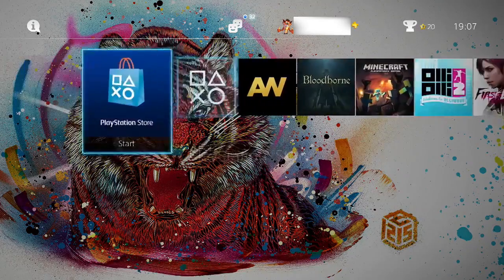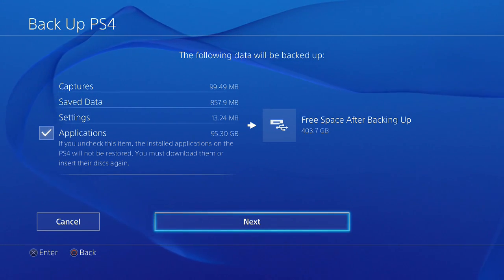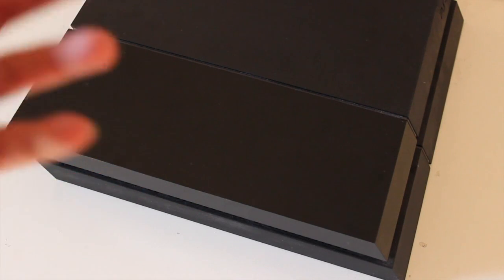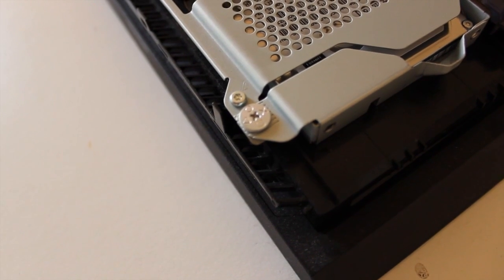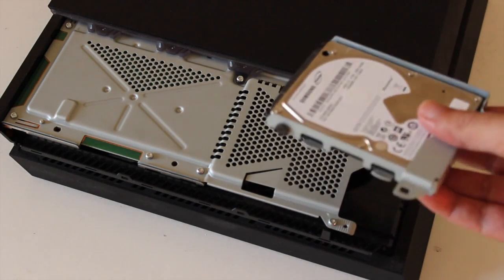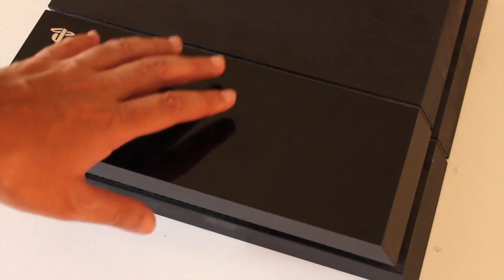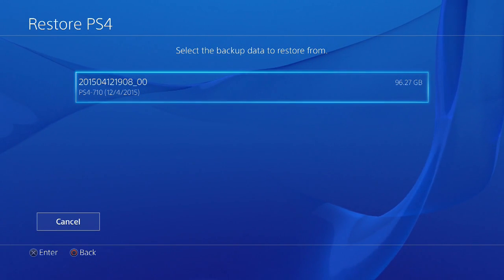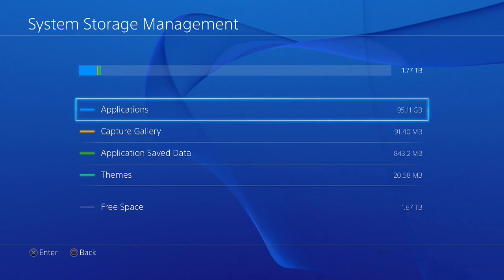How to Backup and Restore your PS4 HDD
This will work on 4.06 system software

In this video i walk you through how to back up and restore your PS4 system using System Software 2.50 and also upgrade your hard drive to a bigger size. Make sure you never lose your saved games again!

I backed up my PS4 500GB Hardrive and installed a 2TB Harddrive

Original 4.06 firmware for PS4 new HDD Install